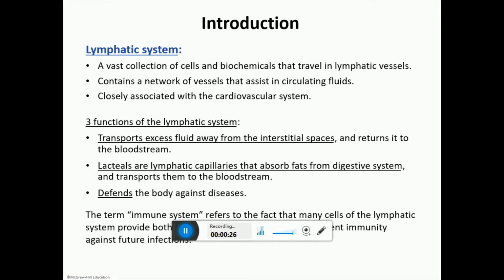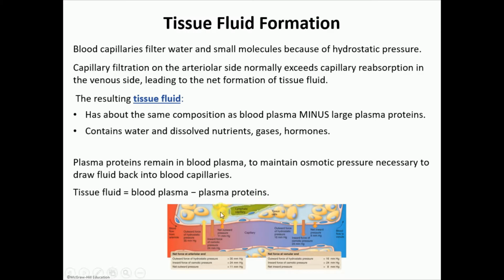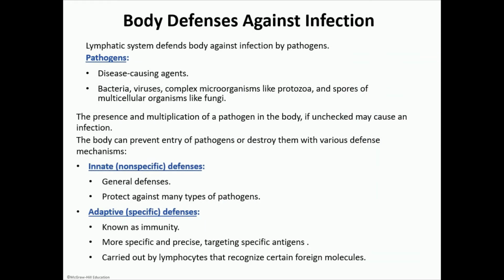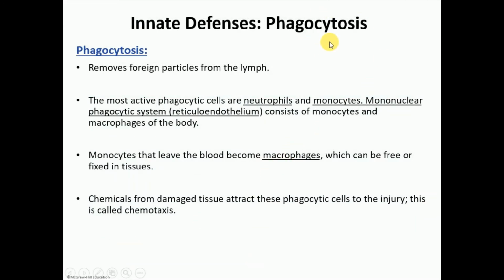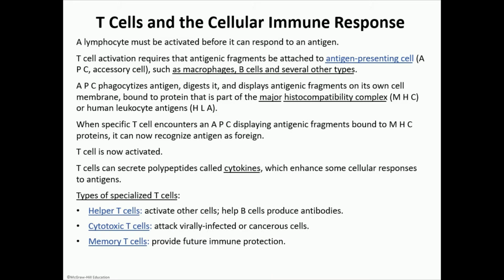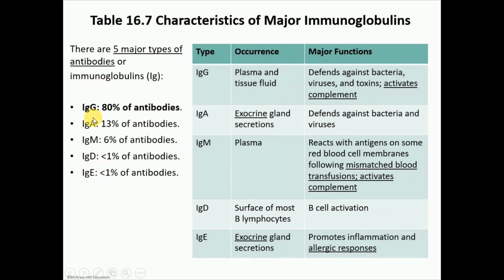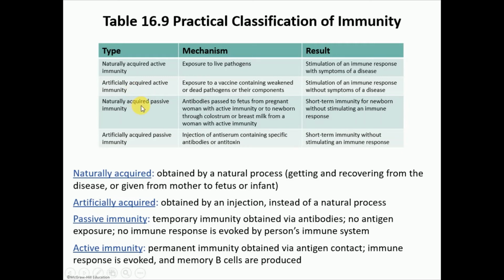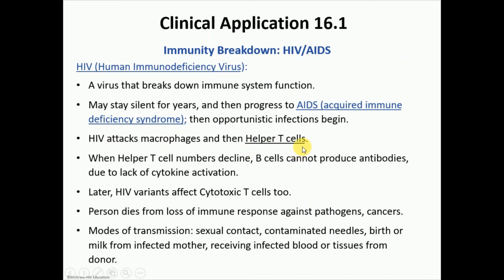BIO 2006 Ch 16 The Lymphatic System